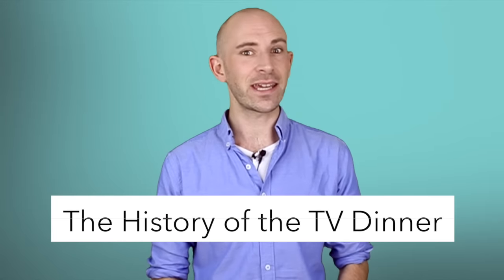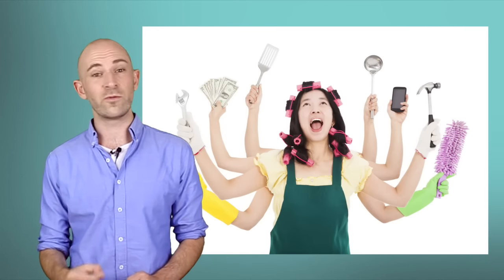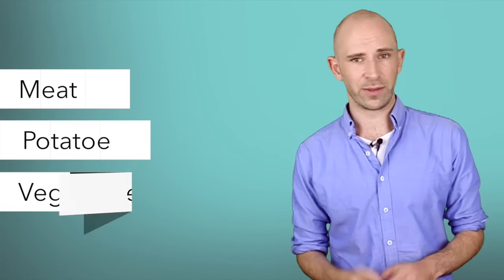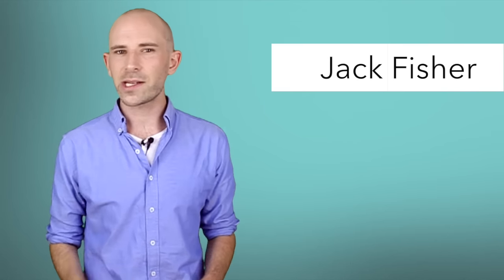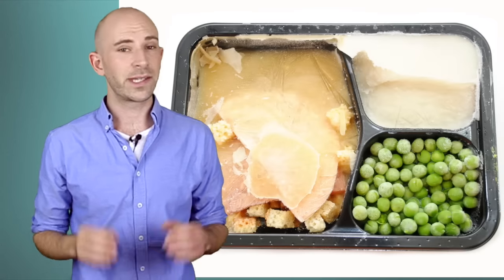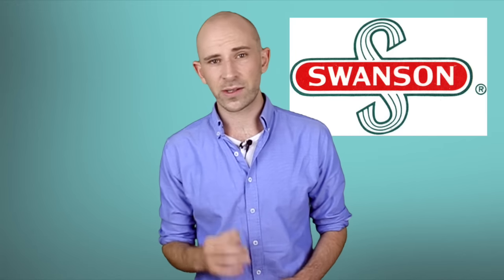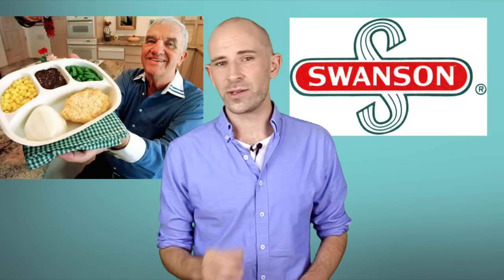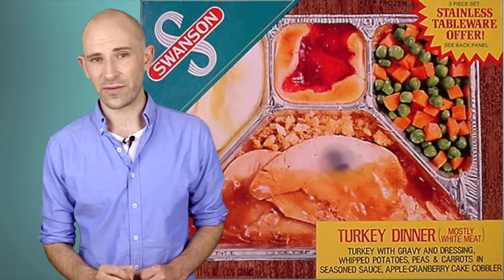Who Really Invented the TV Dinner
In this video:

TV dinners weren’t officially created until the 1950s under that name, so before that time single guys, people that simply can’t or hate to cook, and harried moms had to find other ways to rustle up dinner in a hurry. It’s hard to imagine surviving in such primitive conditions, but our ancestors were a hearty bunch…